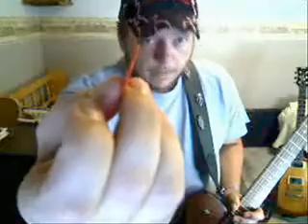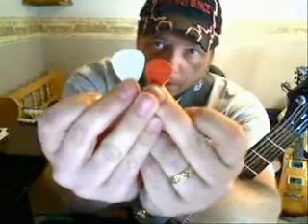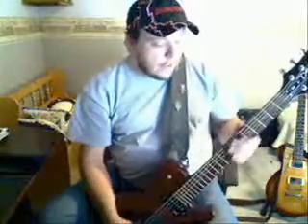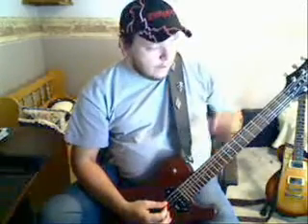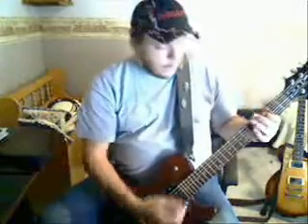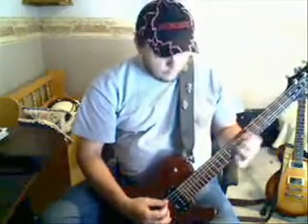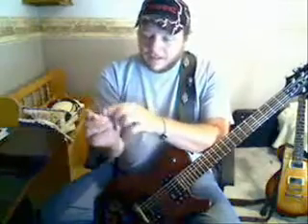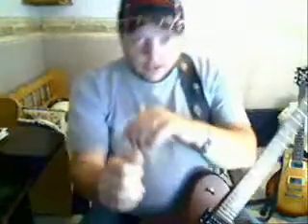Pinch Harmonics Lesson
Pinch harmonics..squealies...people call them a bunch of different names.
Here's how to do them :)